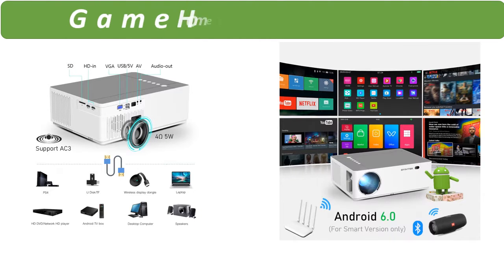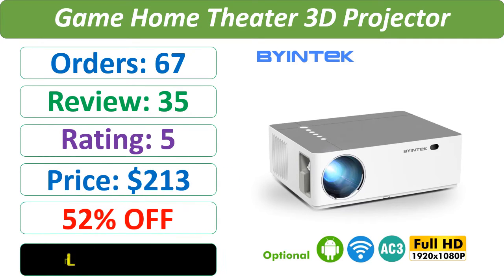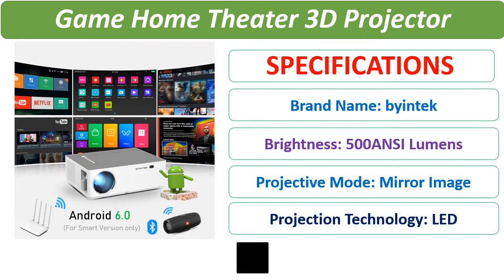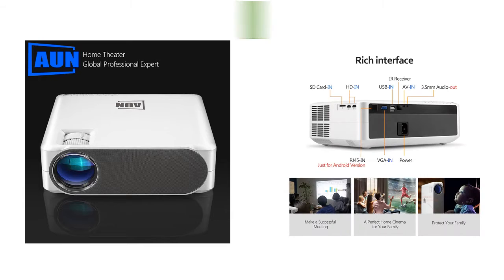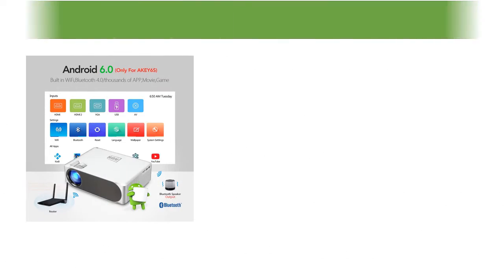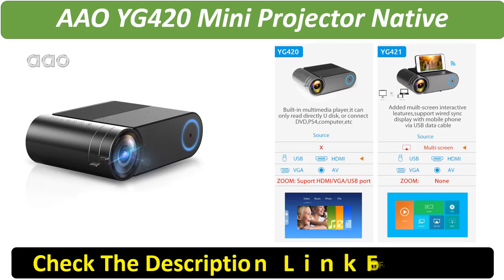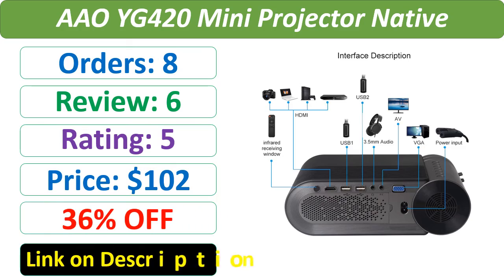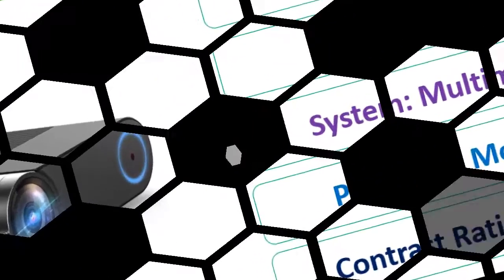Top 5 Best Gaming Projectors Review 2021 - Mini Projector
Top 5 Best Gaming Projectors Review 2021

1. AAO YG420 Mini Projector Native 720P Portable Video WIFI Beamer LED Proyector for 1080P Multi-Screen

2. AUN Full HD Projector AKEY6 S, 6800 Lumens 1920x1080P Home Cinema Optional Android 6.0 WIFI VGA for GYM 4K Video Proyector

3. Tora Dola Mini Portable Projector T8 4K Video Support 3D Home Theater 4500 Lumens Android 7 WIFI Proyector1920*1080P

4. BYINTEK K20 Full HD 1080P 3D Smart Android Wifi 300inch Home Theater Game LED Video Projector Projektor Beamer for 4K Cinema

5. BYINTEK Brand K20 Full HD 1080P 1920x1080 Smart Android Wifi LED Video Game Home Theater 3D Projector Beamer For 300inch Cinema